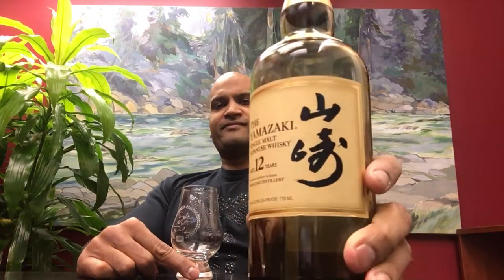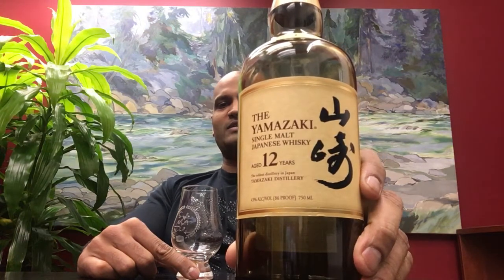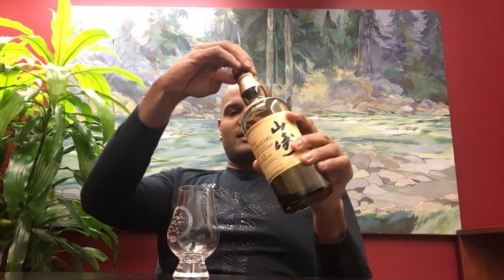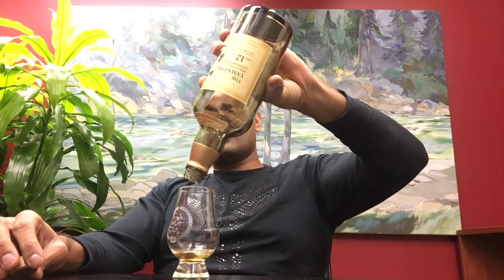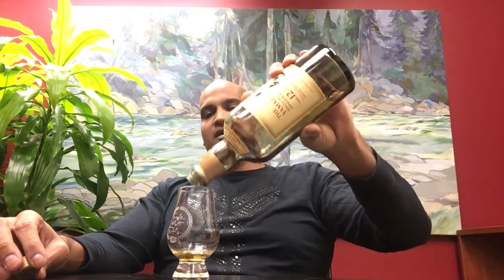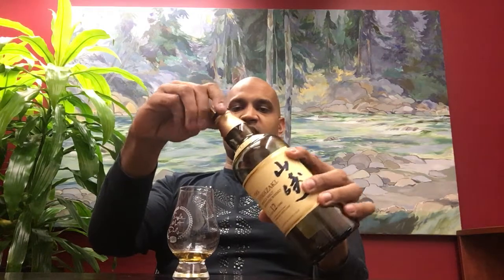SingleMaltDaily - The 2 Minute Spill Whisky Review Ep.9 - Yamazaki 12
Yamazaki 12 Single Malt Japanese Whisky